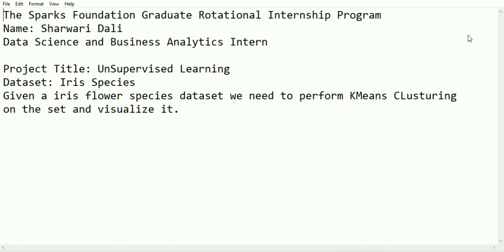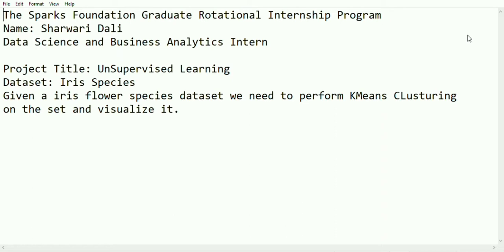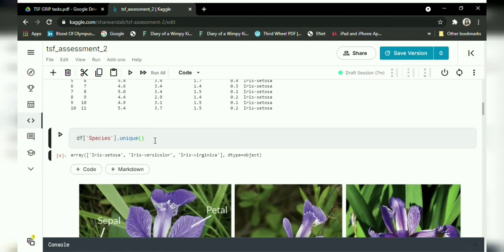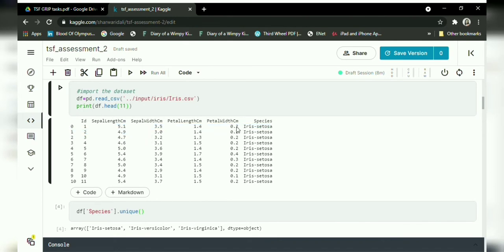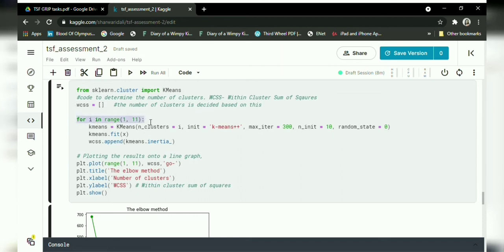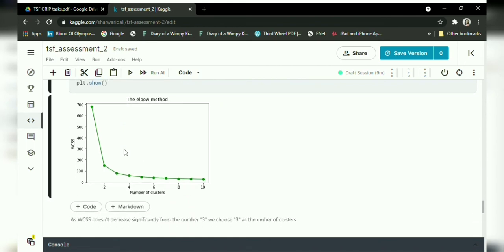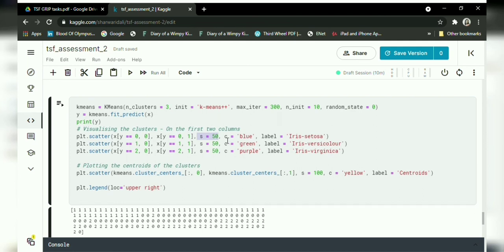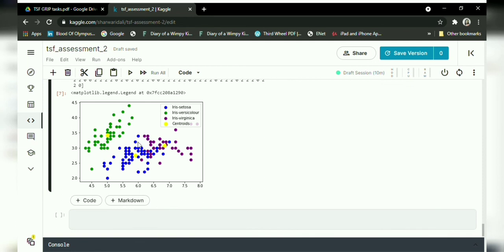Data Science - Unsupervised Learning | KMeans Clustering using Kaggle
It's a simple Unsupervised Learning algorithm based task. We use KMeans Clustering to form clusters by using the IRIS species dataset